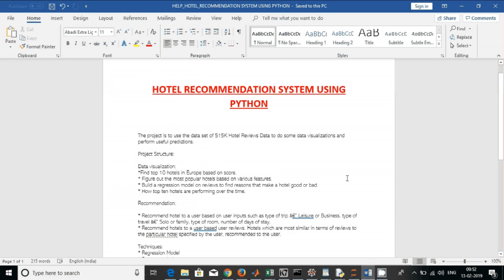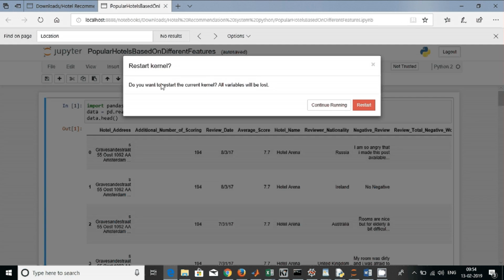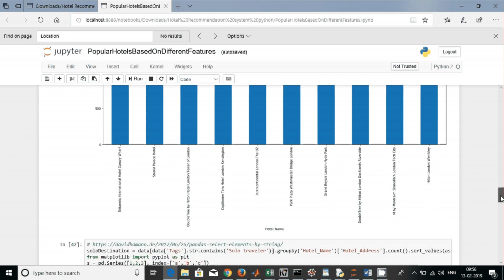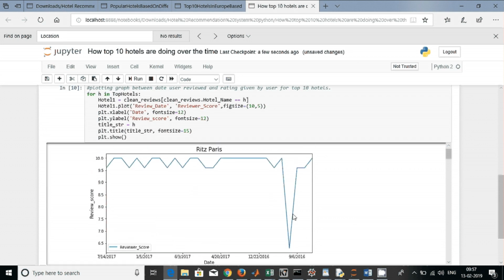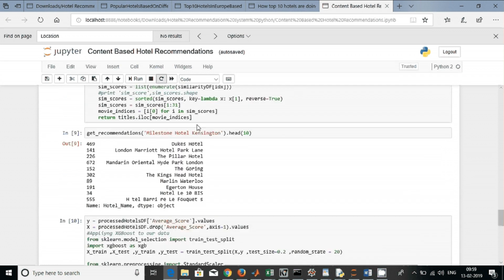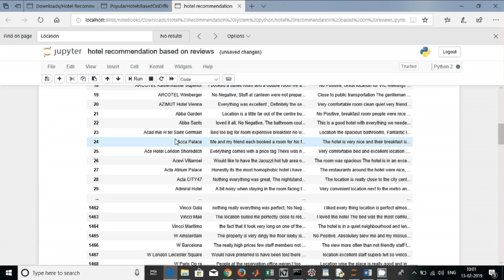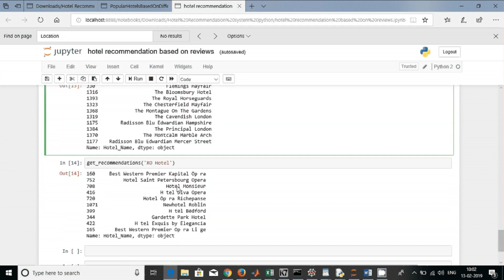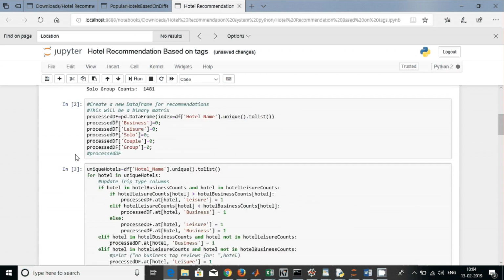HOTEL RECOMMENDATION SYSTEM PYTHON PROJECT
MICANS INFOTECH PVT LTD, pioneer in software application development, android apps, medical imaging , research applications , customized software applications, ERP systems .
IT Services | Android Apps | ERP Software | Web Development
E-Commerce | Engineering Services

Abstract:
one of the first things to do while planning a trip is to book a good place to stay. Booking a hotel online can be an overwhelming task with thousands of hotels to choose from, for every destination. Motivated by the importance of these situations, we decided to work on the task of recommending hotels to users. We used Expedia's hotel recommendation dataset, which has a variety of features that helped us achieve a deep understanding of the process that makes a user choose certain hotels over others. The aim of this hotel recommendation task is to predict and recommend five hotel clusters to a user that he/she is more likely to book given hundred distinct clusters.